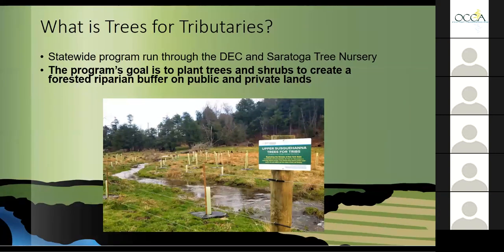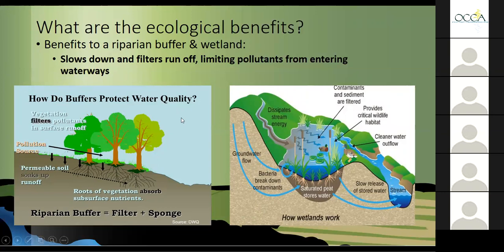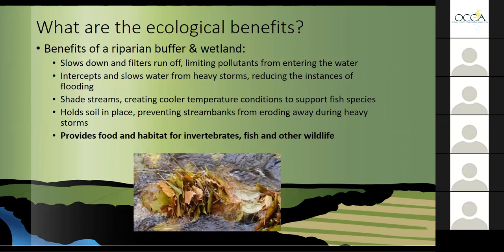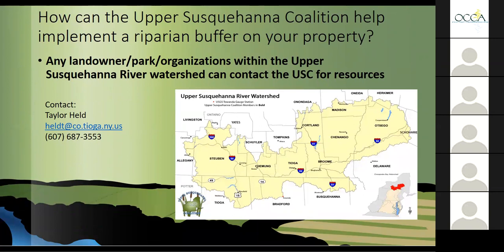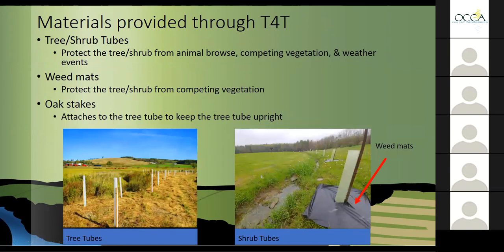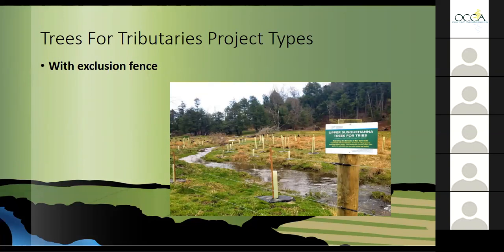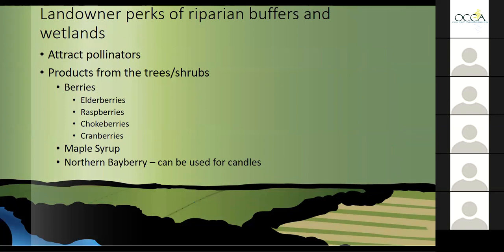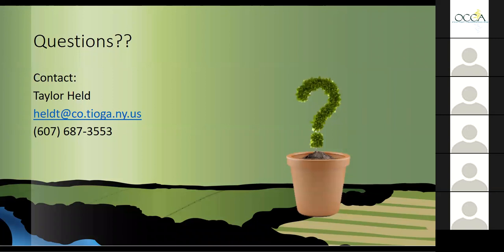Watershed Wednesdays- Trees for Tribs Program